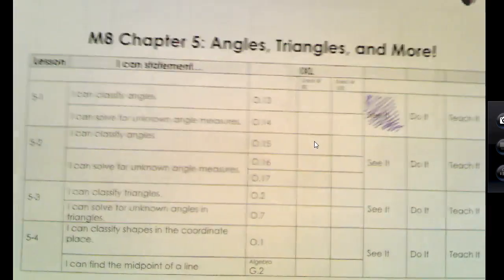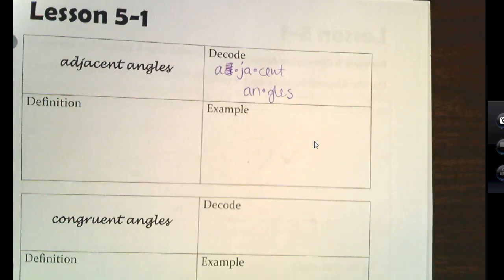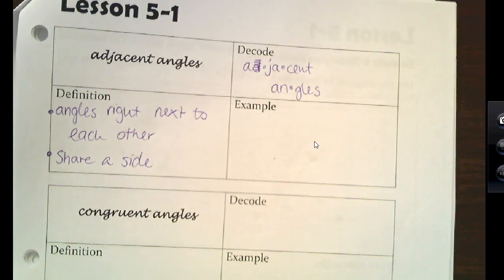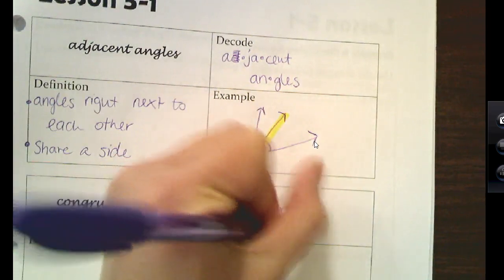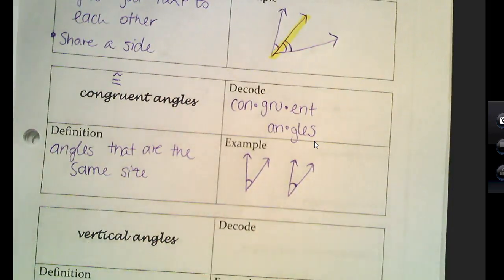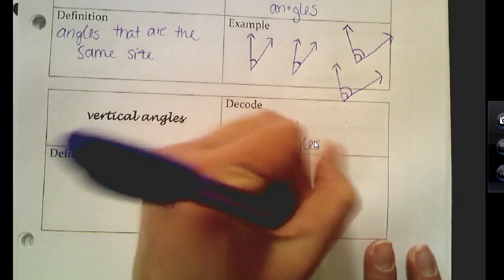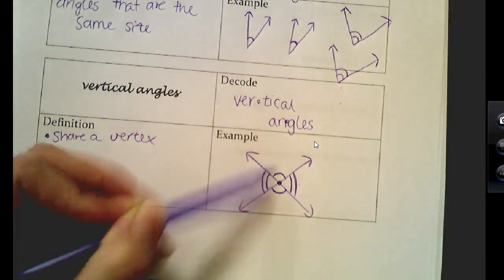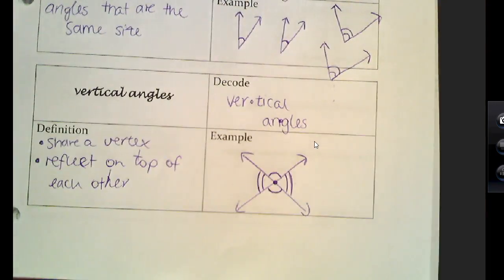M8 5-1 Notes Part 2